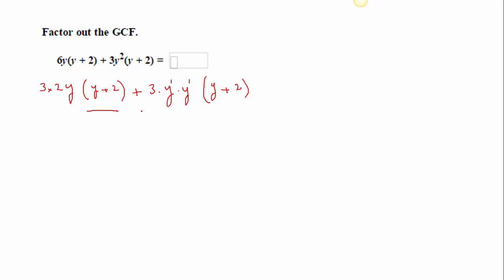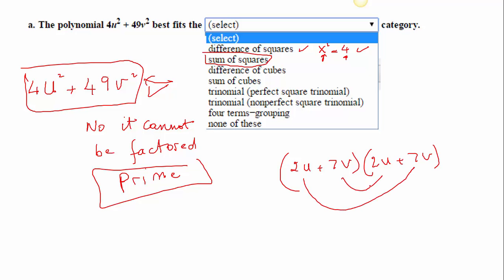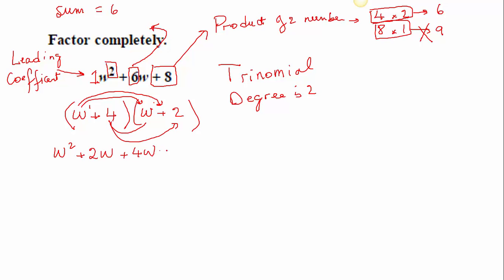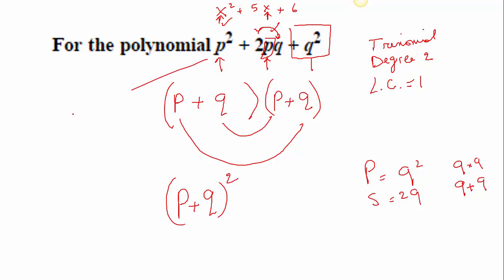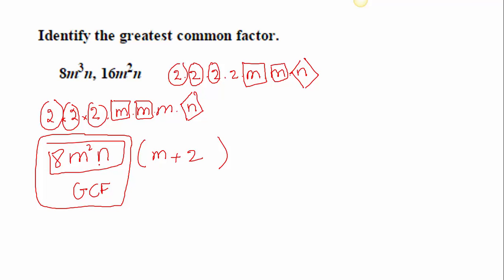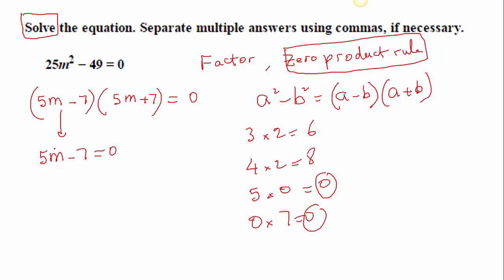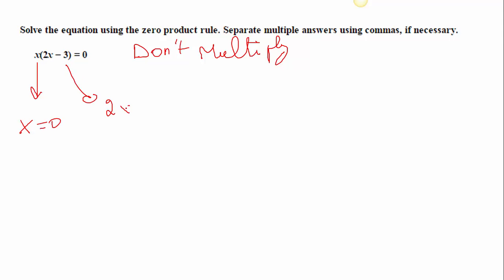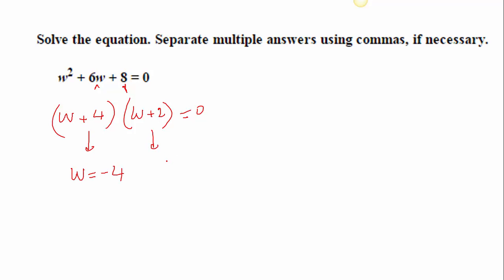Review Quiz Factoring Polynomials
Polynomials, Rules of exponenets, factoring and solving polynomials